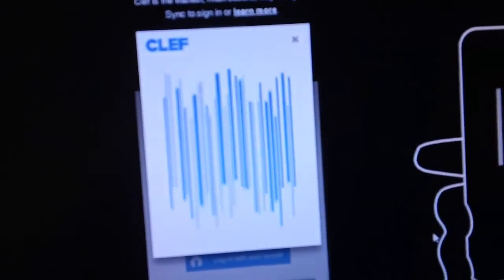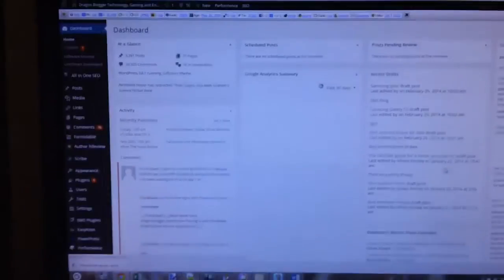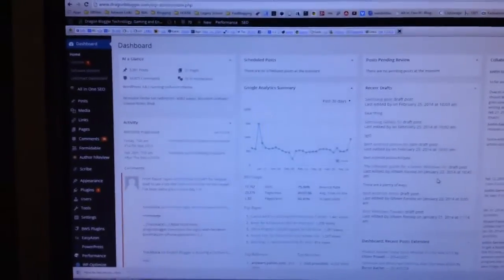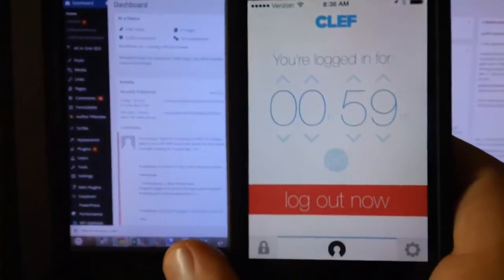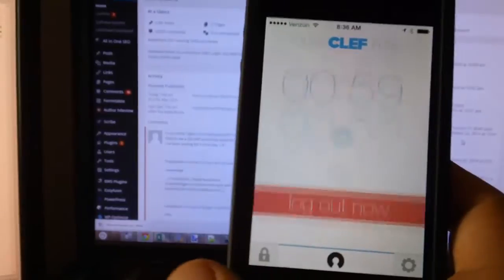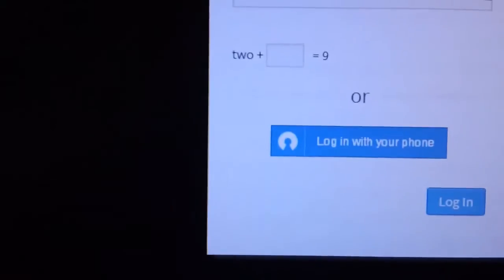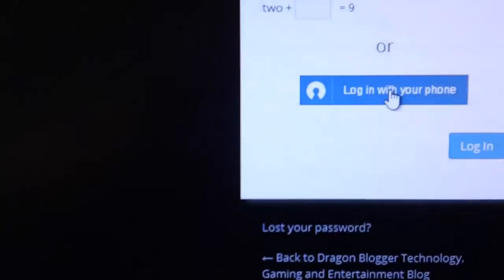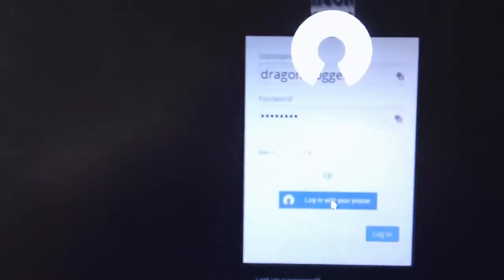Using Clef Authentication for Wordpress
I recommend Bluehost and have used them for years.

Demonstration on using the Clef Authentication Service to log into your Wordpress site which involves installing the free Clef Wordpress plugin and the free Clef iOS or Android application to enable stronger authentication for your Wordpress sites as well as maintain better session control and single sign on to multiple Wordpress sites at the same time.